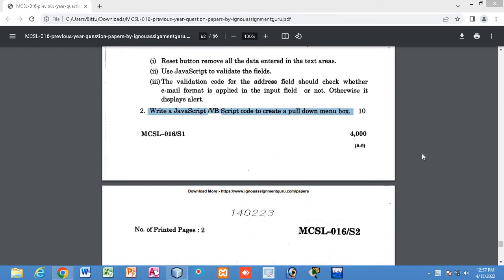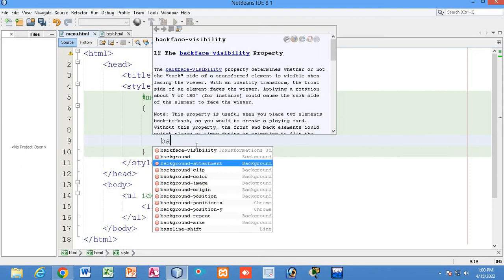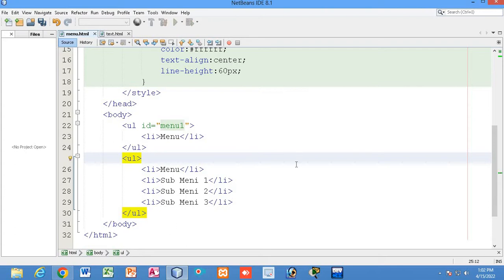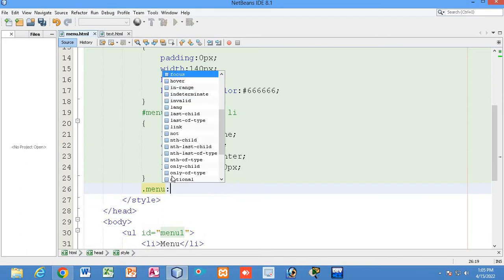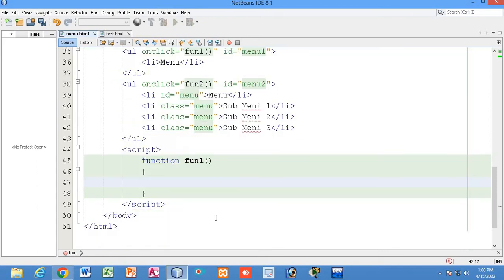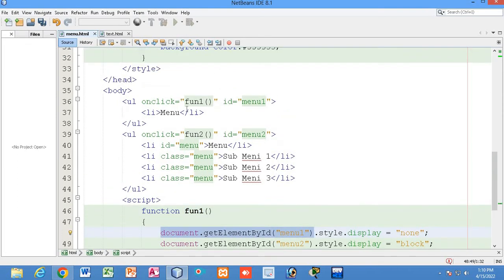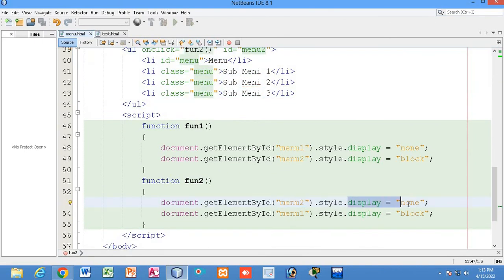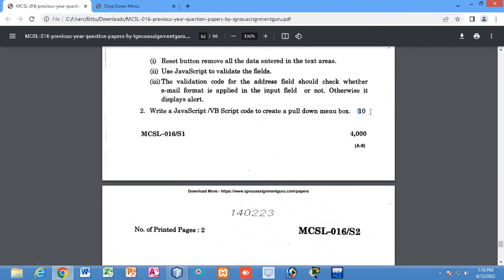[MCSL-016 Important Questions] [MCSL-016 Solved Question Paper] [MCSL-016 Previous Question Papers]